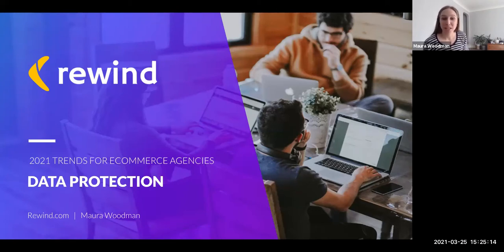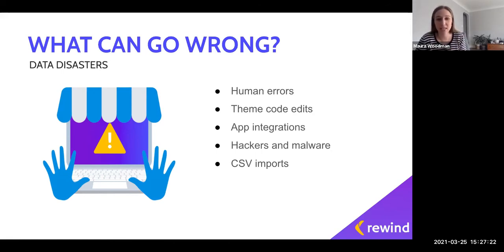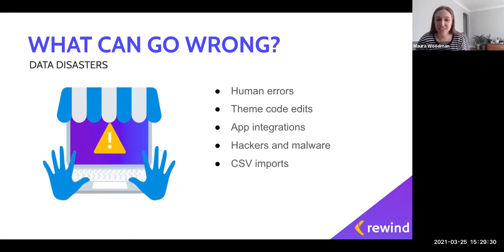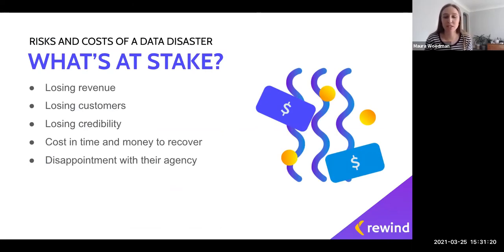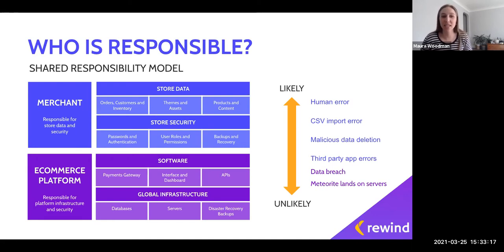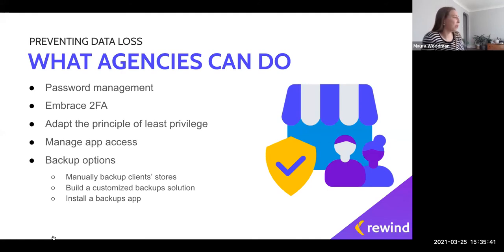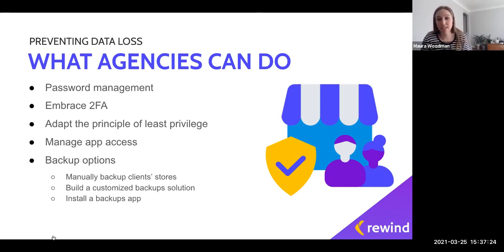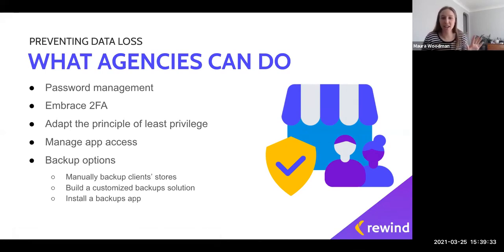Security | Top Trends for Ecommerce Agencies in 2021 by Rewind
As the explosive growth of online shopping maintains its momentum in 2021, data protection will be critical to the success of ecommerce businesses. Bad CSV imports, human error, ill-intentioned actions by an employee, hackers, malware and unexpected changes caused by app integrations are all serious risks for ecommerce businesses — and can result in costly downtime. How can agencies help merchants mitigate these risks to protect their ability to sell online?

Check out Rewind's top trend for ecommerce agencies in 2021 - security.